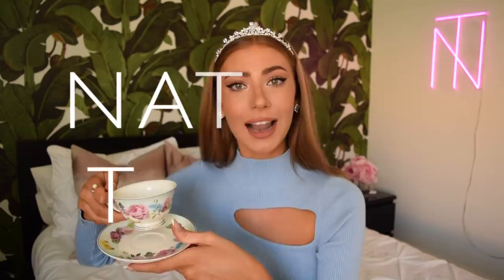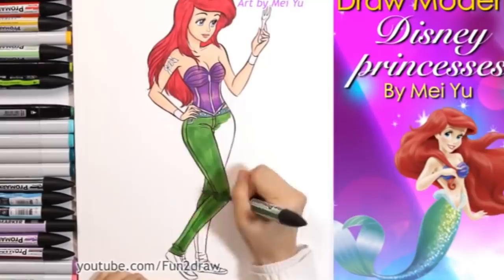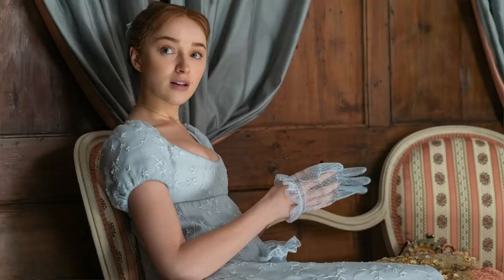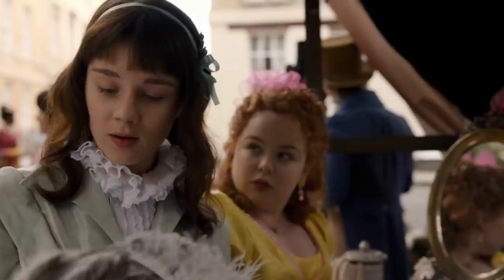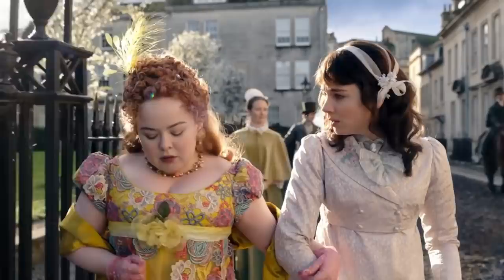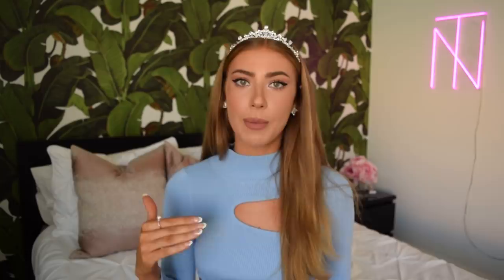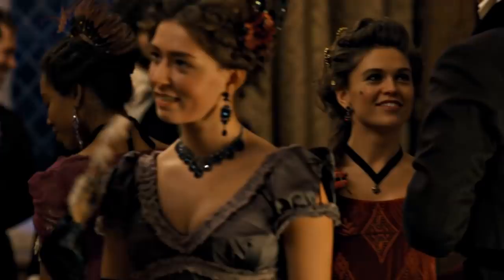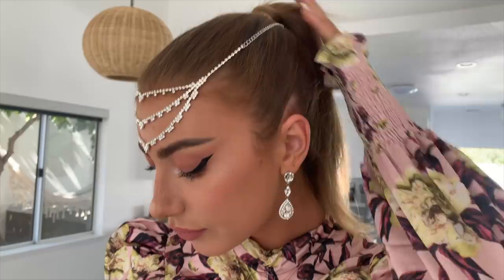Bridgerton Outfits but MODERN!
FashionNovaPartner

Outfits

DAPHNE BRIDGERTON

ELOISE BRIDGERTON

PENELOPE FEATHERINGTON

MARINA THOMPSON

SIENNA ROSSO

CRESSIDA COWPER

Let me know what you thought of this video in the comments below!